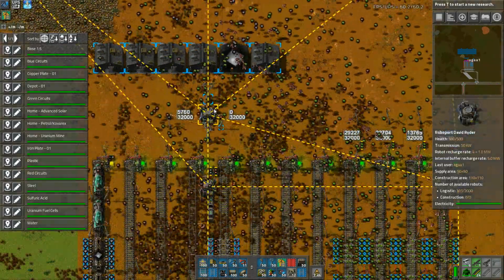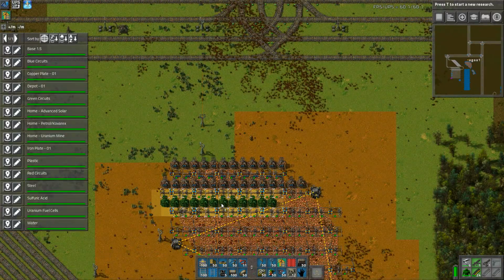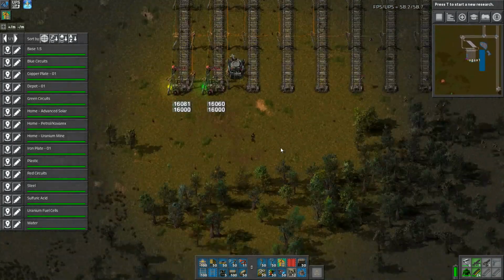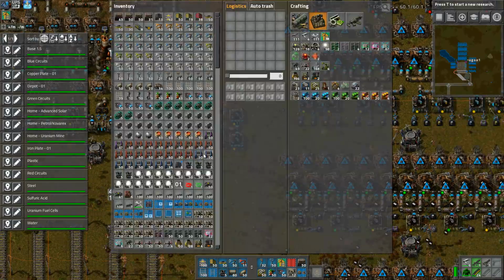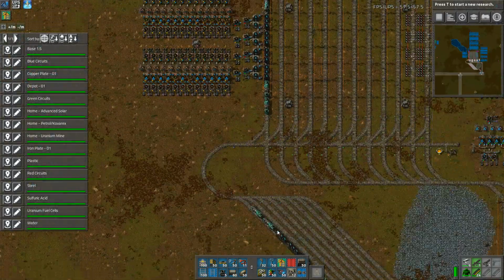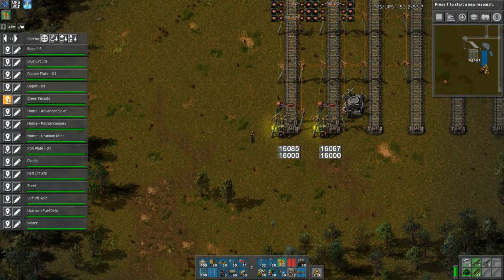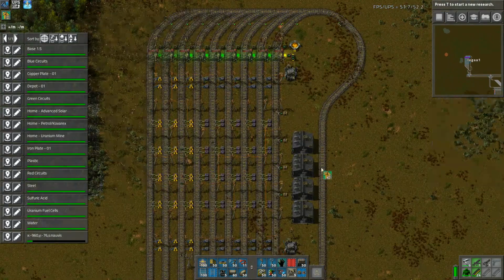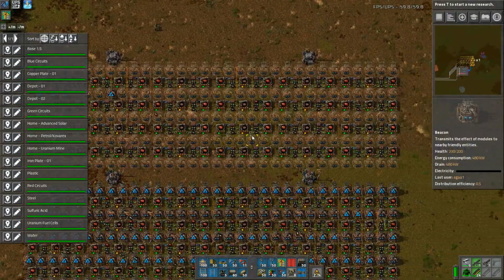Factorio - Mega Base - E025 - Boosting Copper